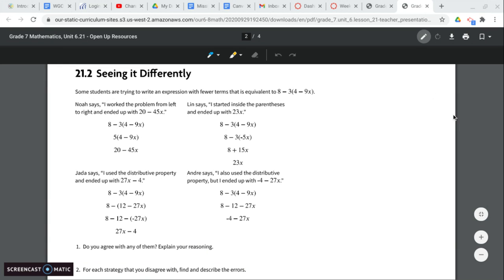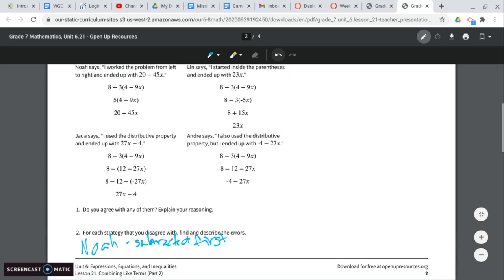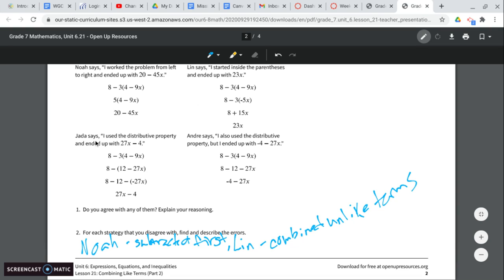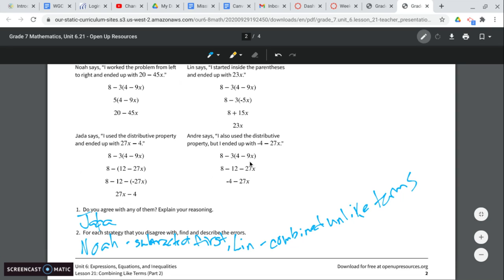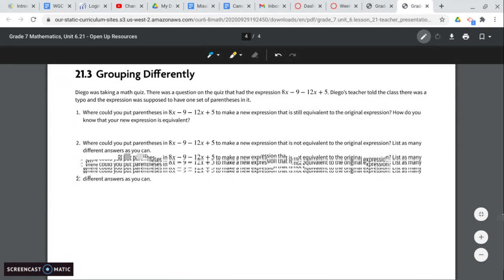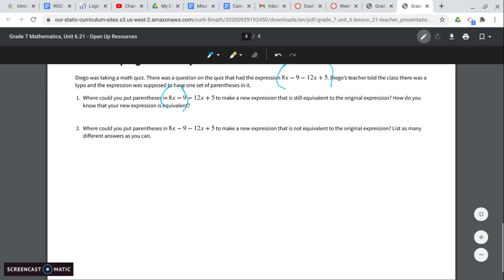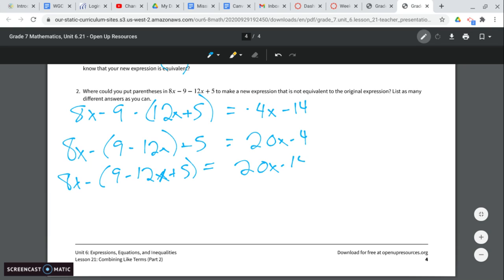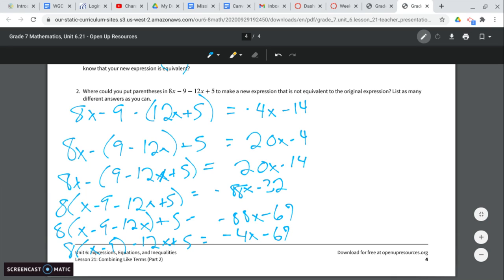Week 18 7th Xcel 7.6.21 Combining Like Terms (part 2)